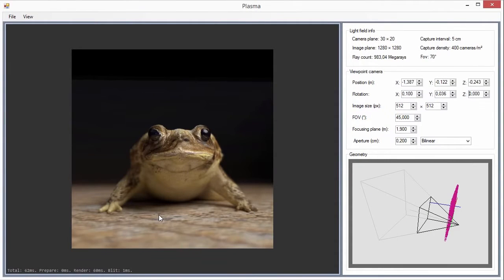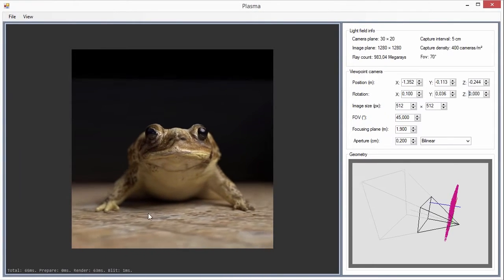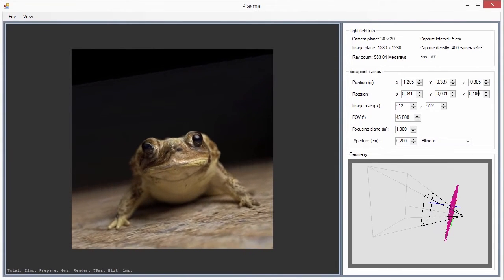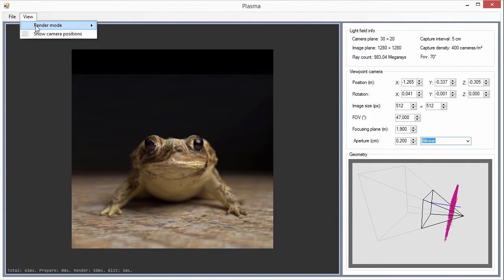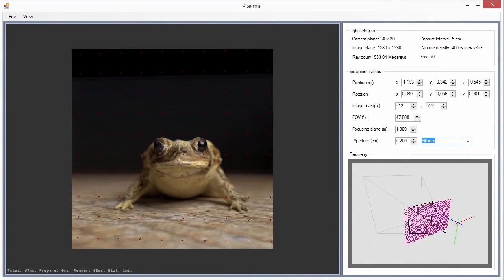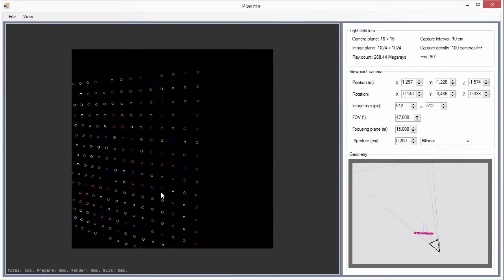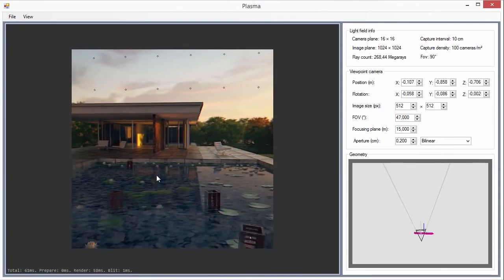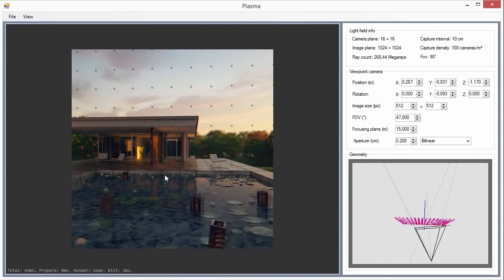Implementing a Light Field Renderer